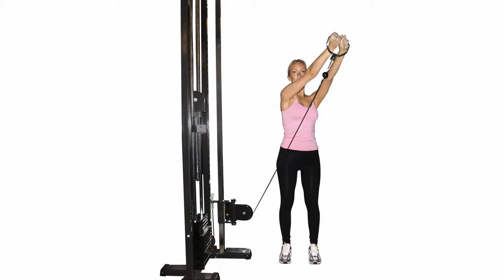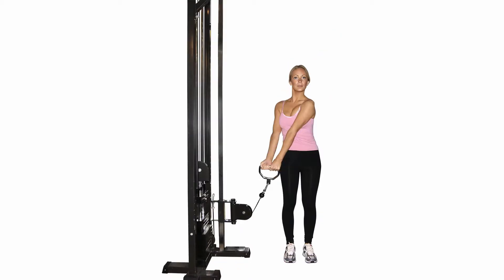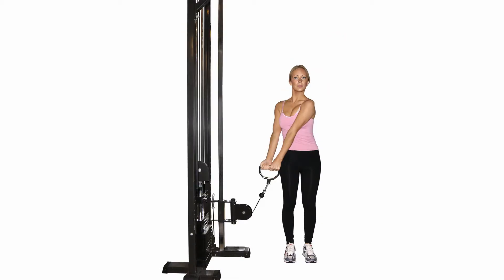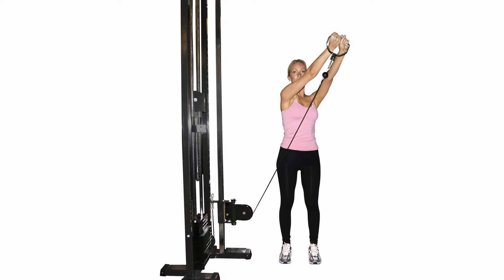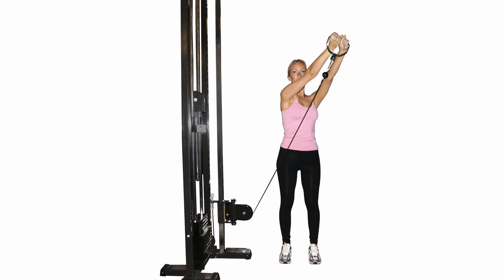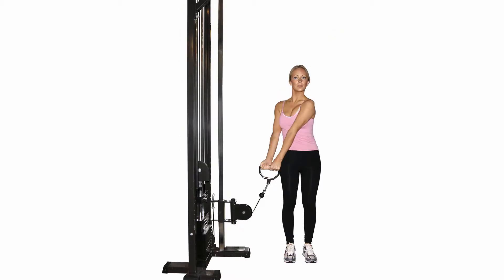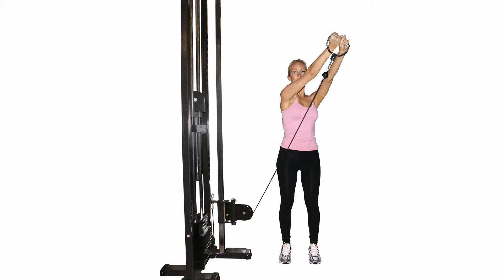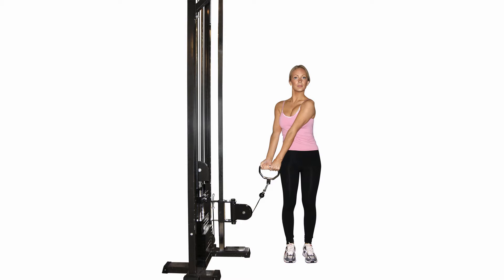Reverse wood chop cable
Stand up with good posture, grab the handle of a cable machine, contract your deep abdominal muscles by drawing the belly button inwards towards the spine. The first movement is a side-shift away from the cable, by laterally moving the pelvis. Next, rotate the torso away from the cable, and finally with fairly straight arms, pull the cable across your body so it ends up above your opposite shoulder. This is a functional and effective multi-joint strengthening exercise.